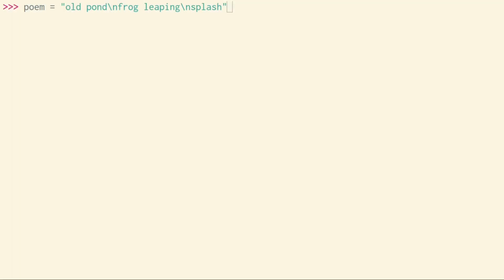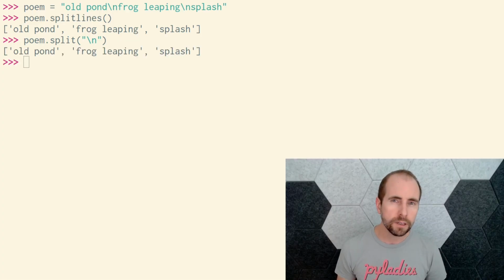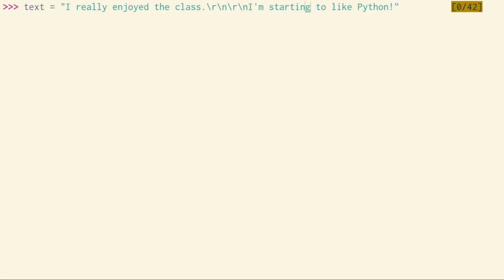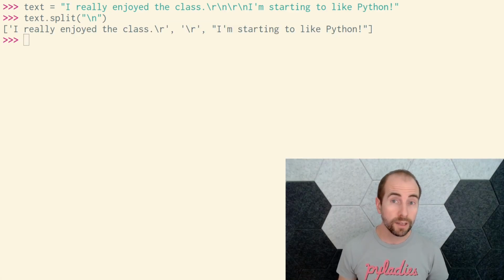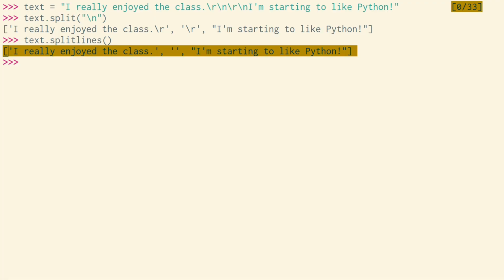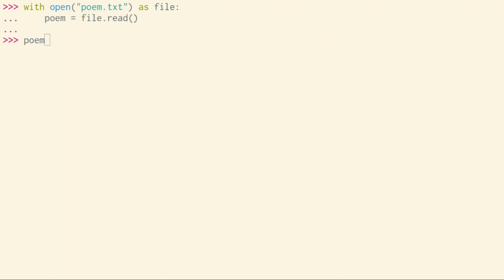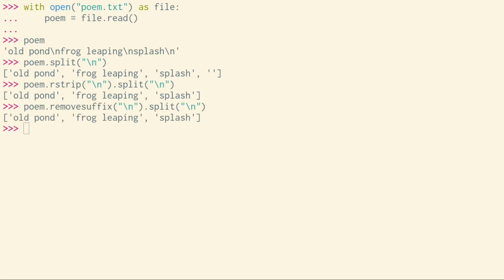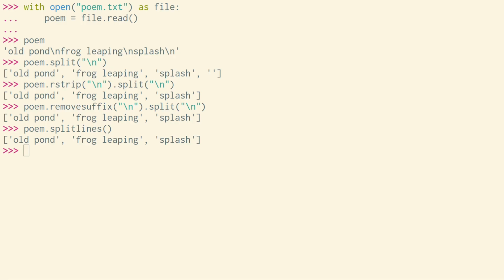Split text into lines with the Python's splitlines method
To split text into lines in Python, use the splitlines(  method, NOT the split() method.

00:00 Splitting on \n
00:35 Splitting on different types of newlines
01:44 Handling trailing newlines
02:25 Use splitlines, not split("\n")